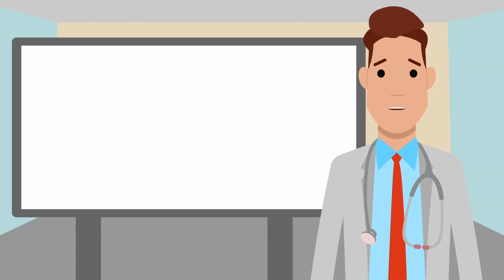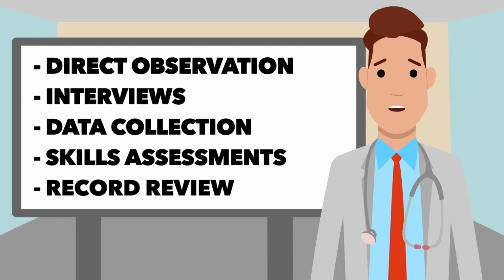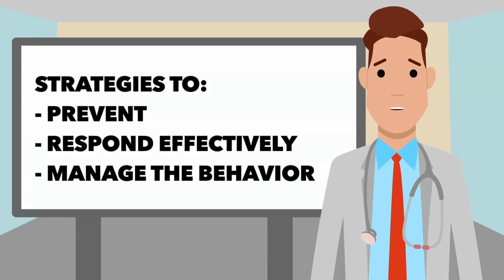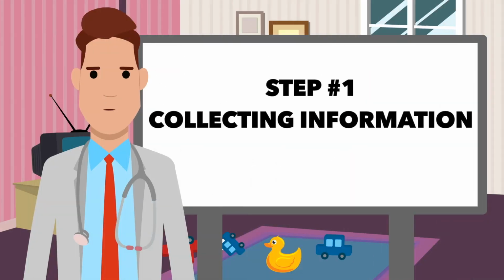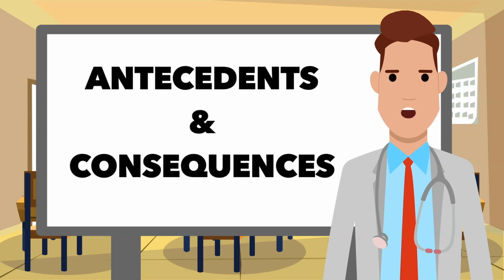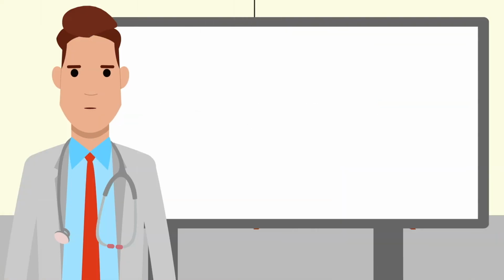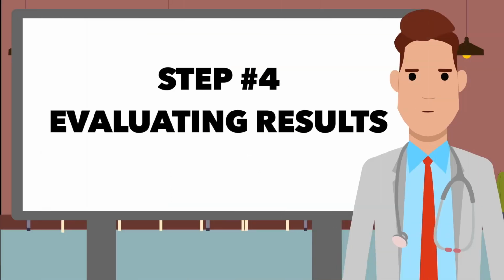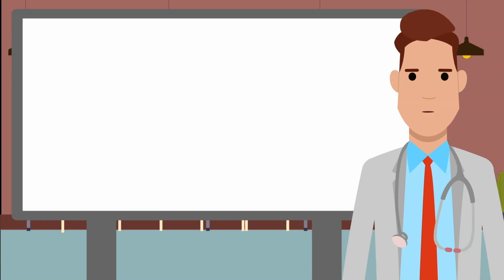What is an FBA? 🤔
A Functional Behavioral Assessment (FBA) is a process used to assess behavior and determine the function (or reason) that behavior occurs, in addition to identifying possible skill deficits.  It combines information from multiple sources, such as direct observation of the behaviors in different environments, interviews with parents, caregivers, or school teams, data collection, data analysis, formal and informal skills assessments, and record review of the person being assessed in order to develop an understanding of why a certain behavior may or may not be occurring.

Enjoy this video that breaks down an FBA into its component parts and explains each one in easy to understand terms. 👍

Autism Behavior Services, Inc delivers quality services of Applied Behavior Analysis across the United States to those diagnosed with Autism Spectrum Disorder and related disorders. ABSI prides itself on “Making A Difference” in our clients and their families lives.

Looking for a social emotional experience for yourself or a loved one? A group that you can attend either in-person or virtually? Then check out our social group page and get started working on those crucial social skills today!